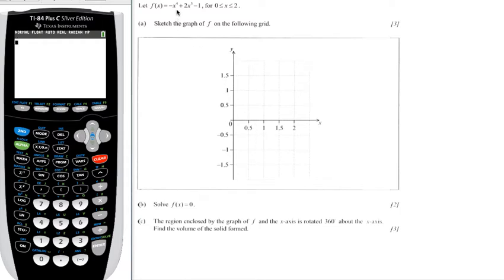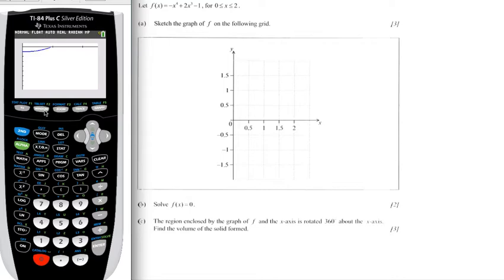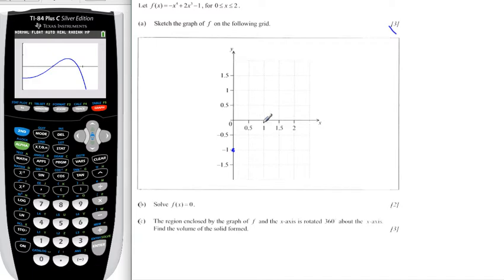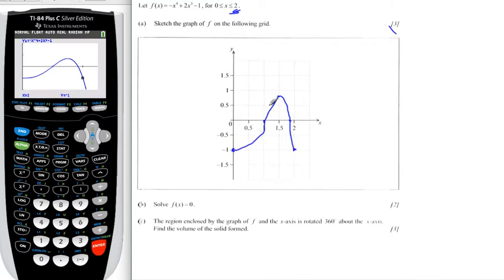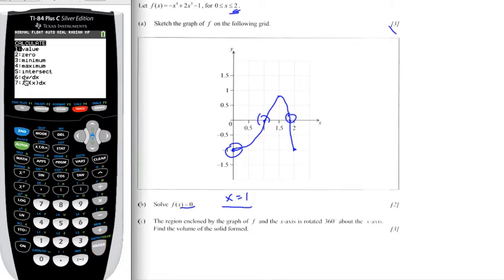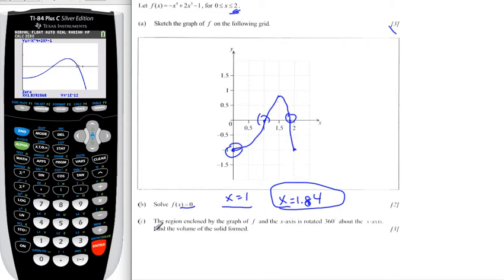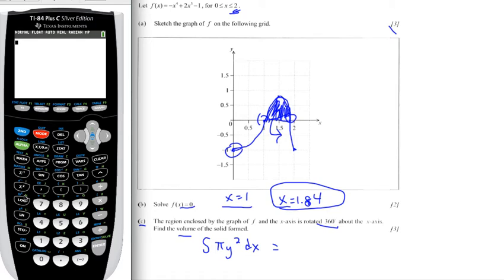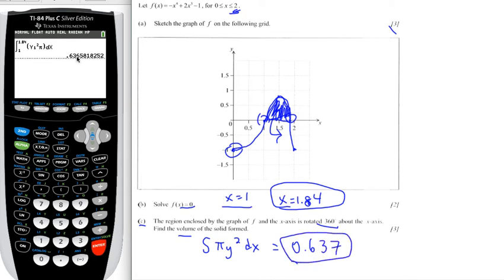IB Sketch a Quartic then Find a Volume of Revolution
IB Math Video Sketch a Quartic then Find a Volume of Revolution